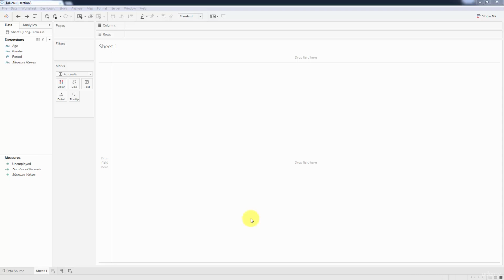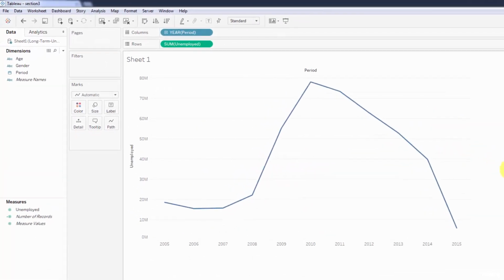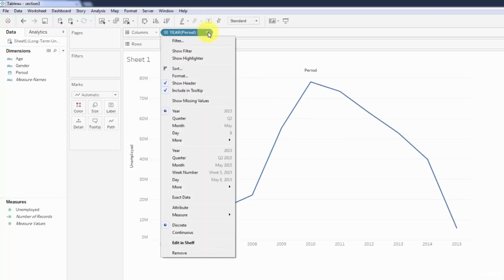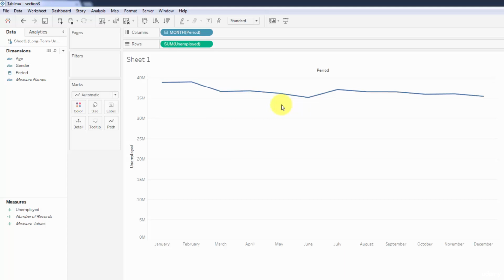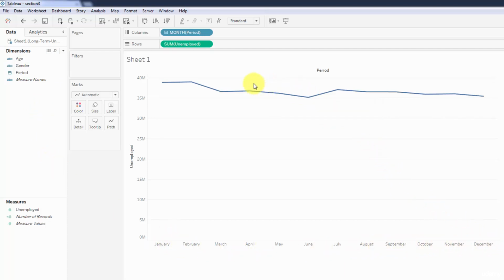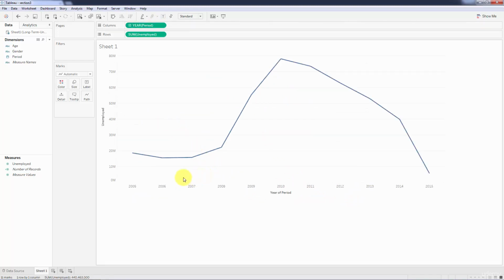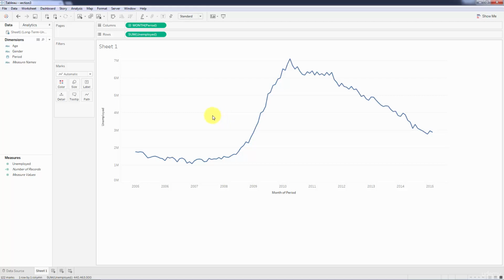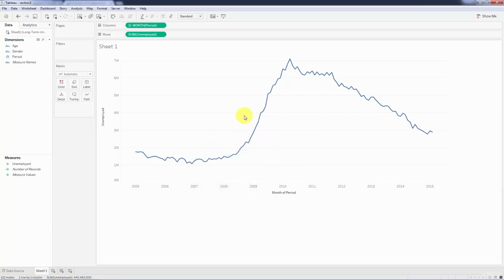015 Working with Time Series